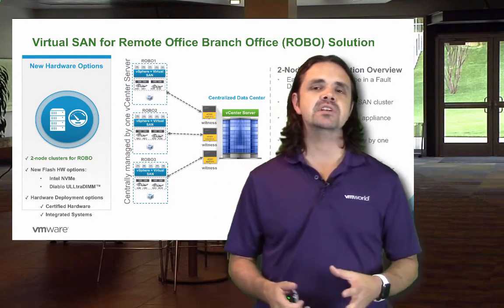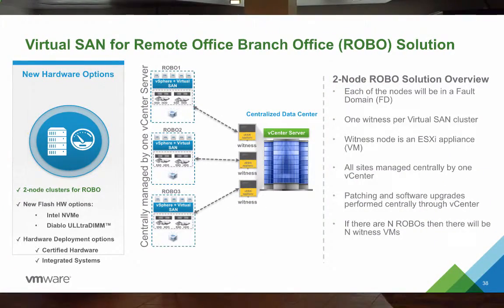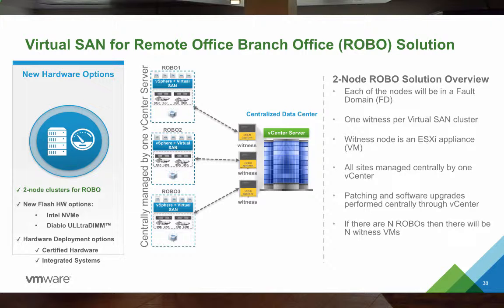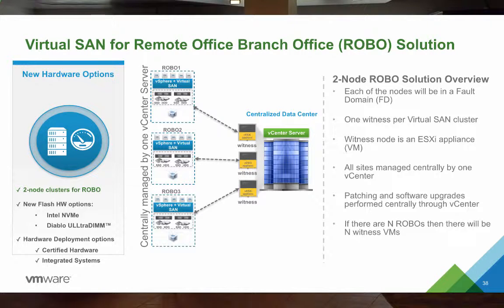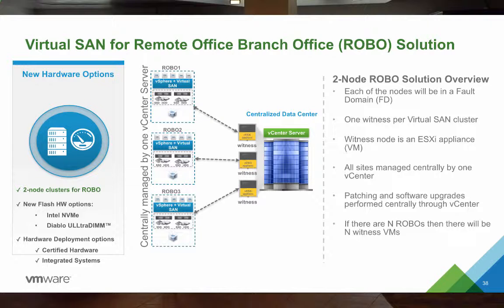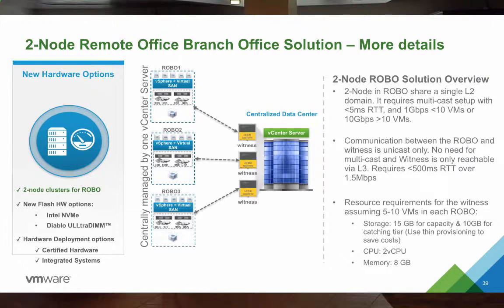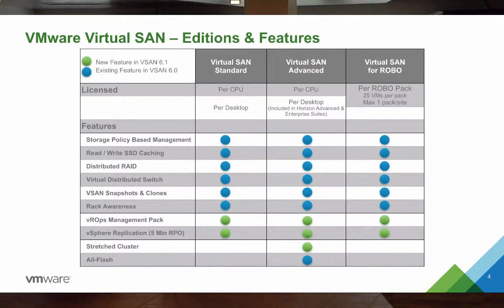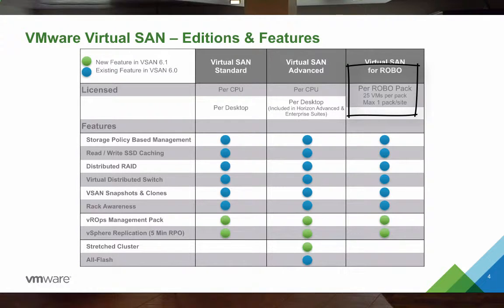Technical Sales 201 - VSAN6 1 ROBO